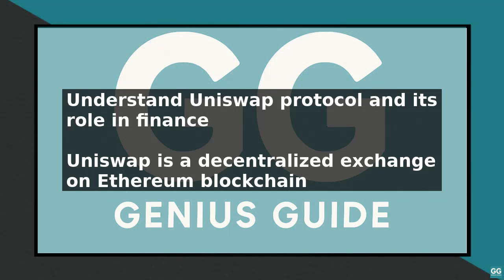How To Deploy Uniswap SDK Setup Contract (2025)